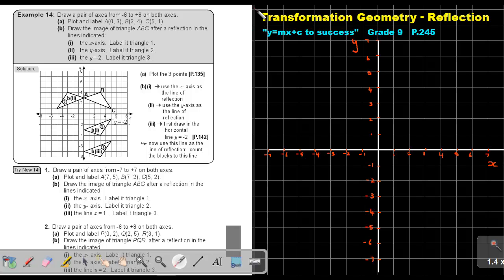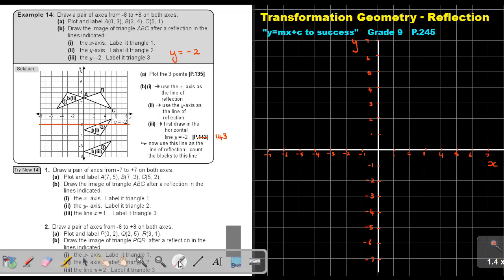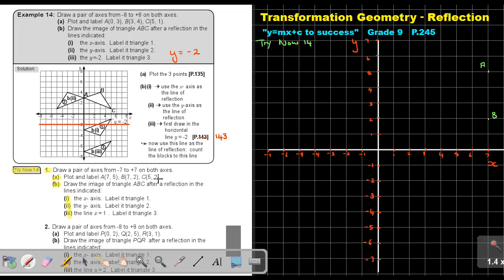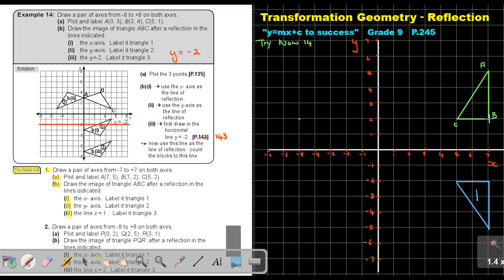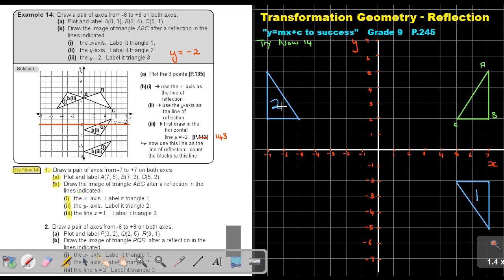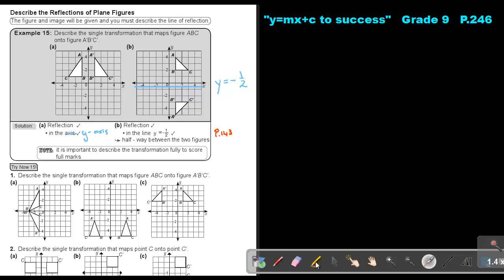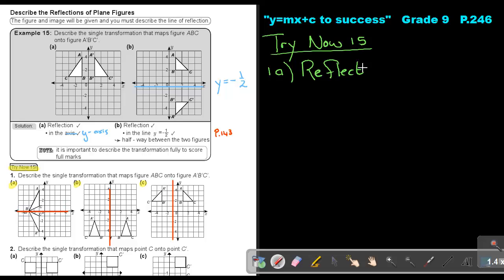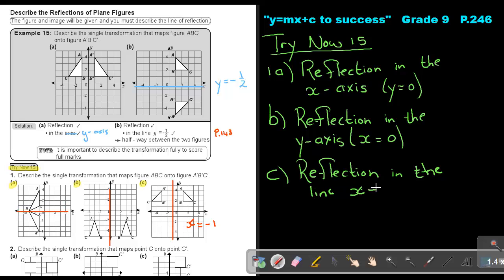8.13 Transformation Geometry - Reflection - Chapter 8 - part 13.mp4